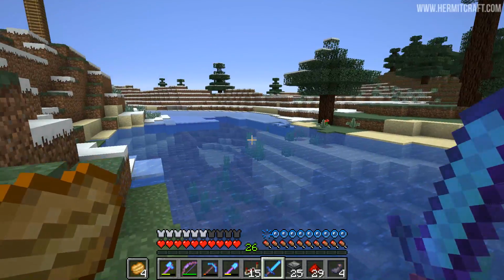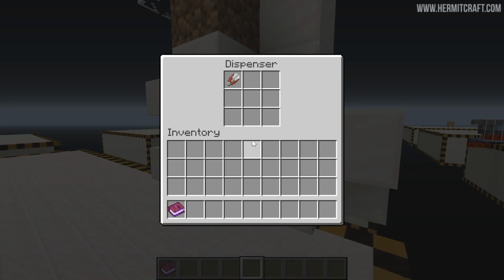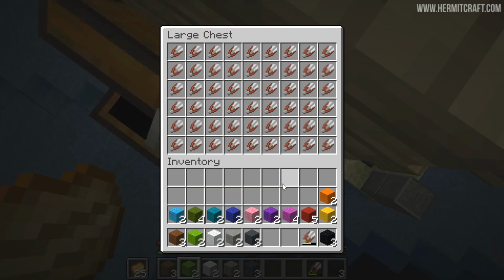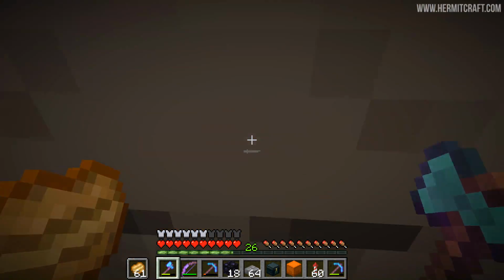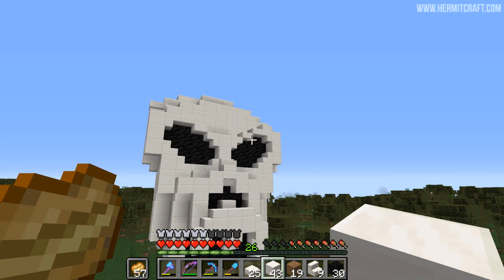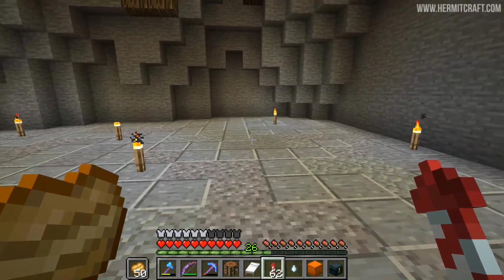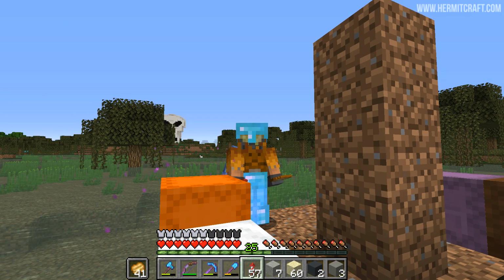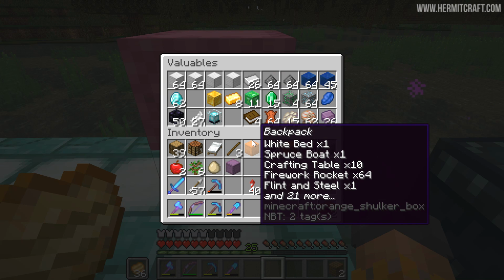Hermitcraft VI 744 Phantom Hunting Season Begins!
This episode we work on the sheep and ice farms as well as starting a new spooky area for this season!